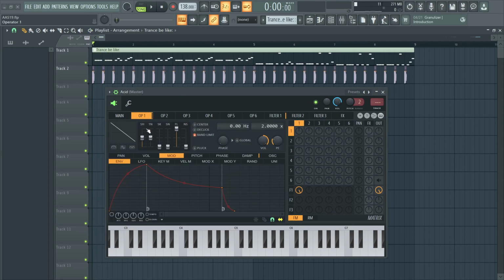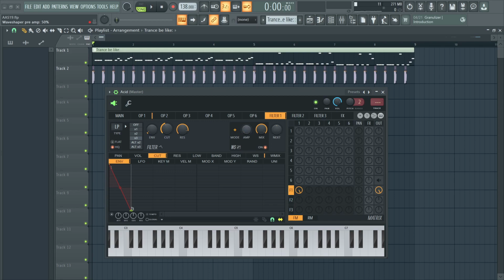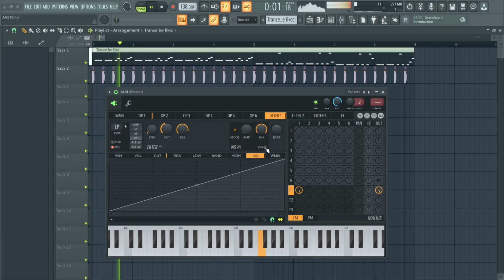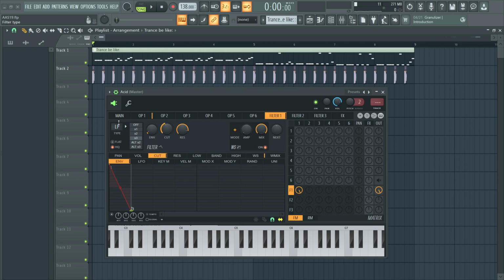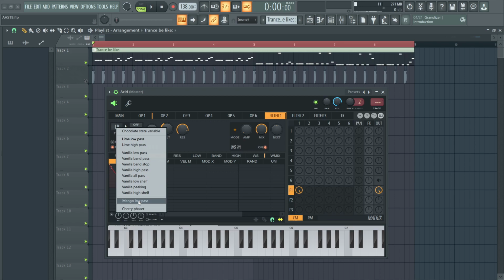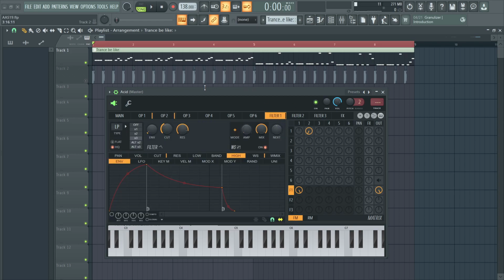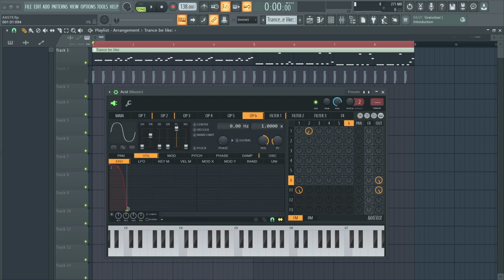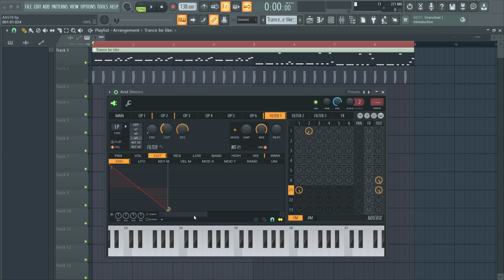How to Make an Acid Bass In Sytrus | All About Sytrus 19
In this video I show you how to make an acid bass in Sytrus.

Feel free to mess with the different lowpass filters!!